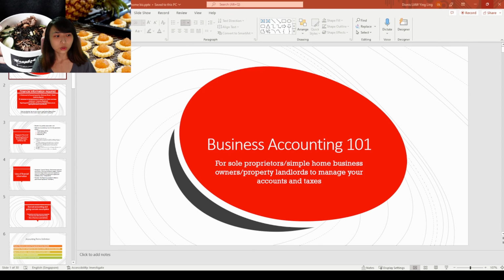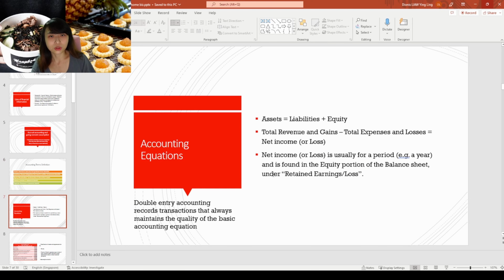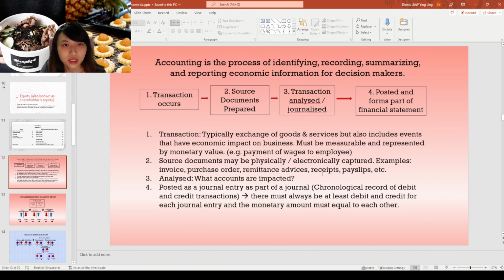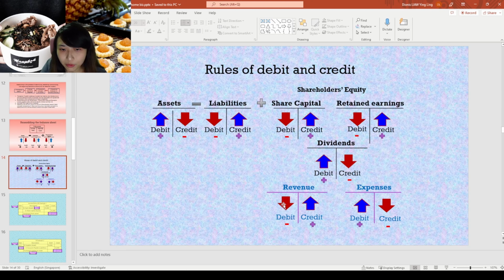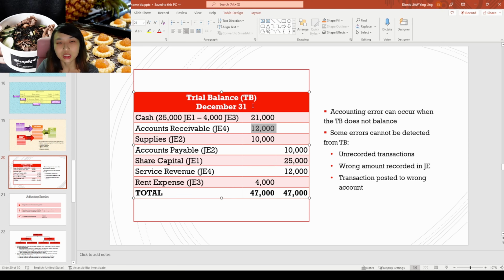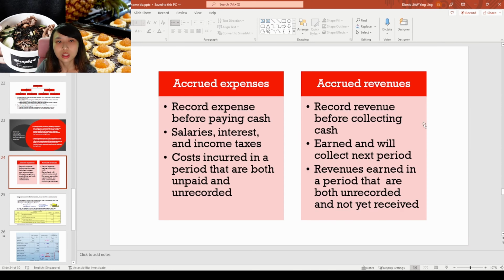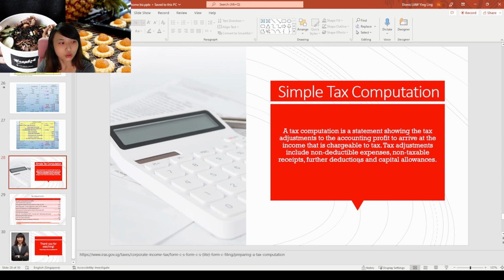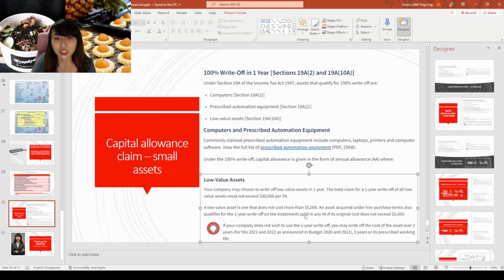Effortless Finances: Discover Simple Accounting & Tax Prep for Home Businesses! 💪📝 [Singapore]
Trust Bank SG referral (Get Free SGD 35 voucher): 57RBHHZ5